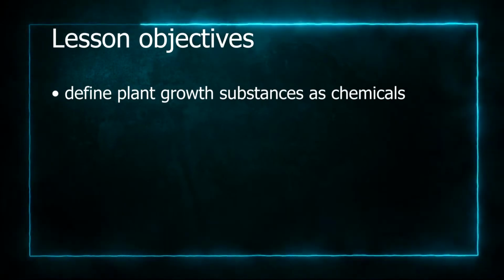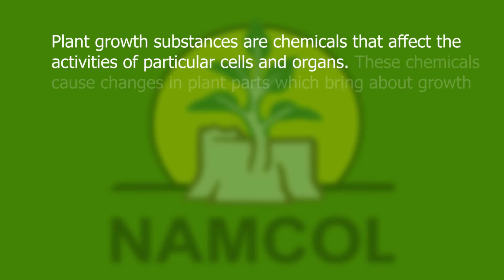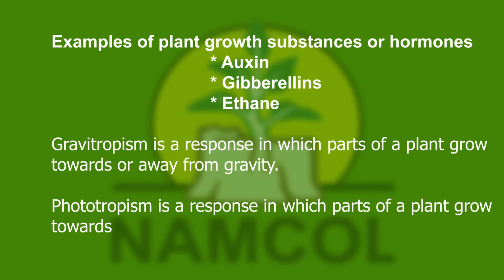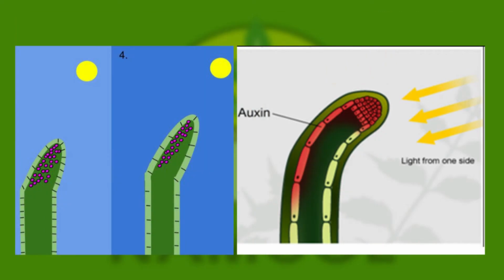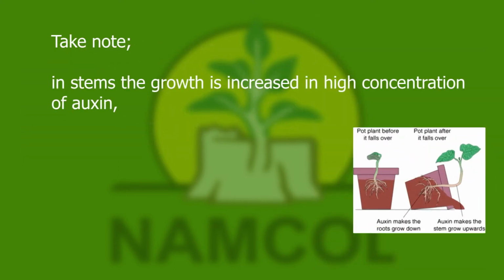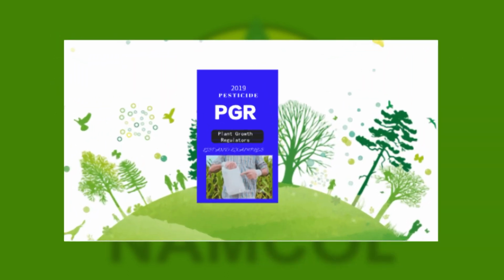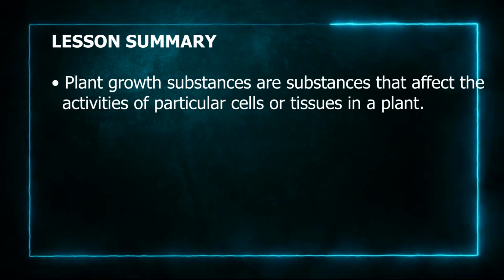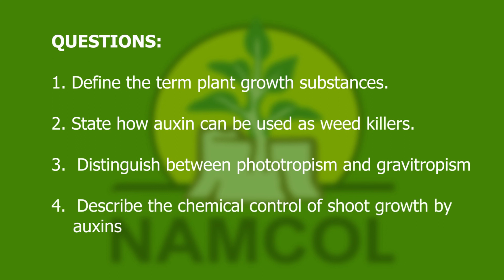Biology grade 10-11. Coordination in plants